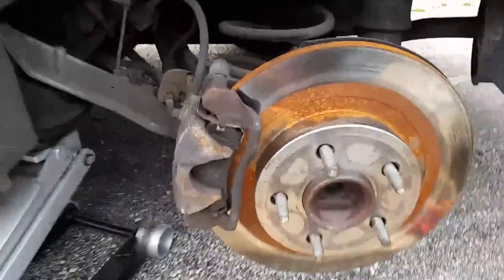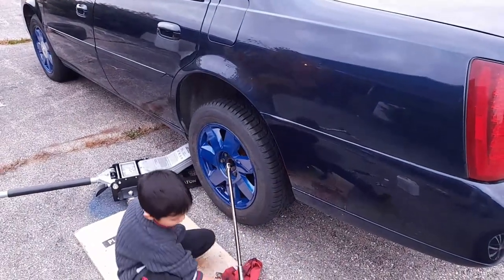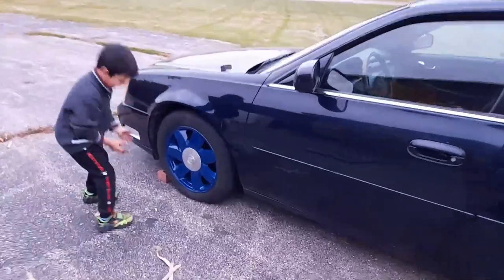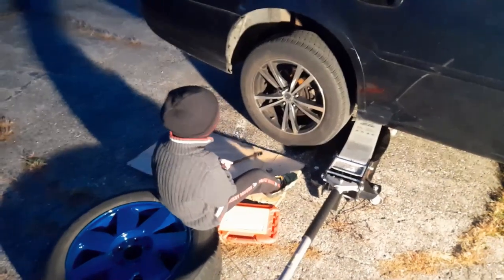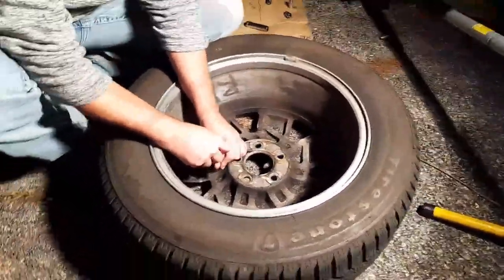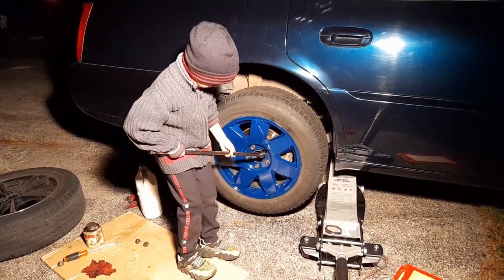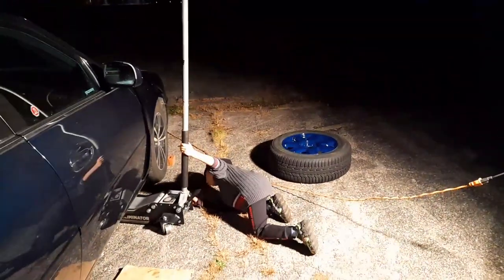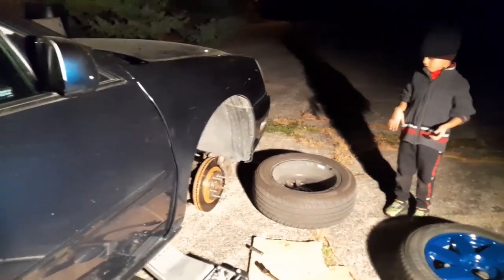Austin learning how to change summer tires to winter tires Part 2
Austin changes summer tires to winter tires Part 2. He did most of the work by himself!